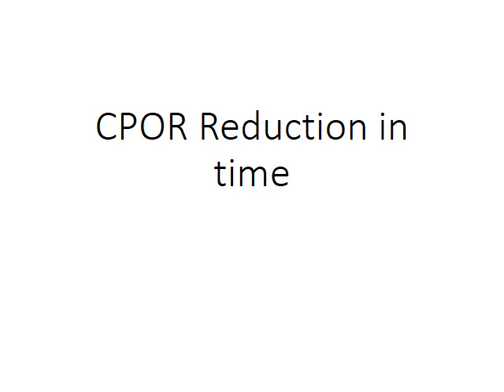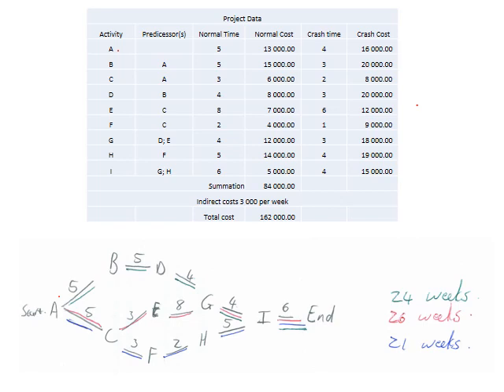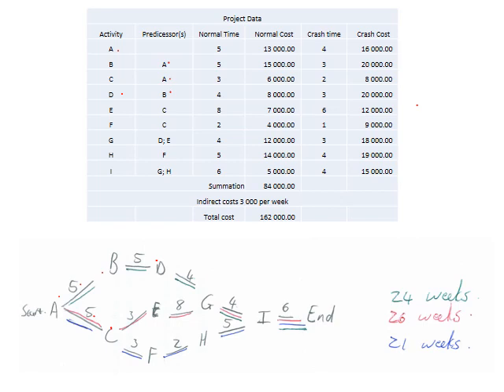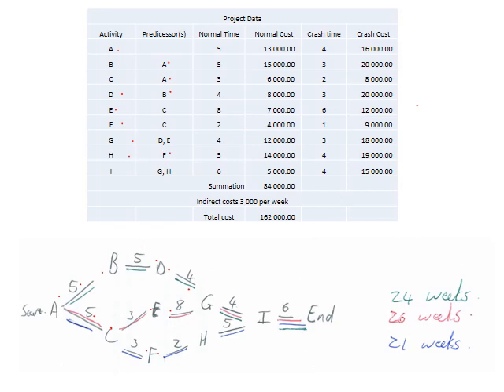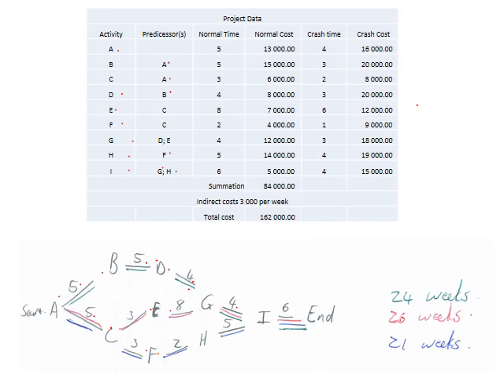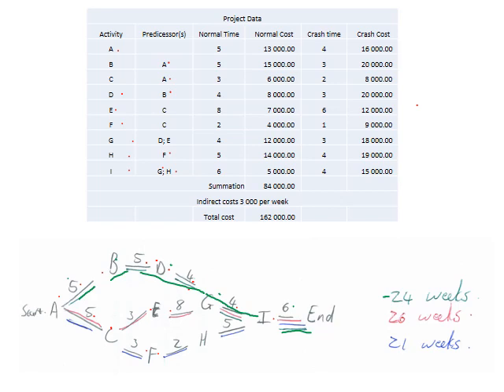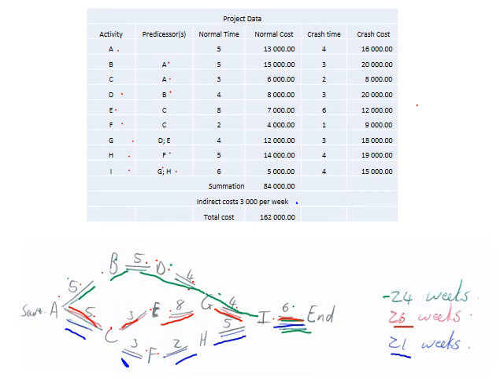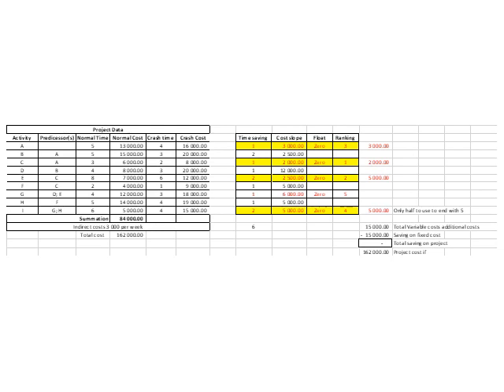Additional Explaination of Informal 4